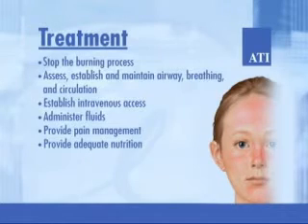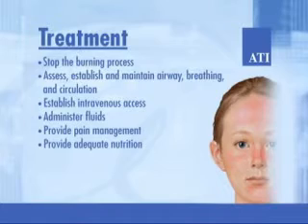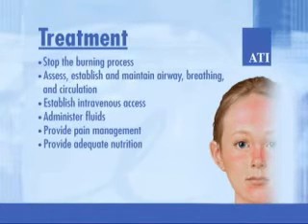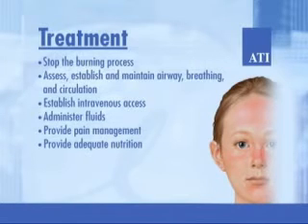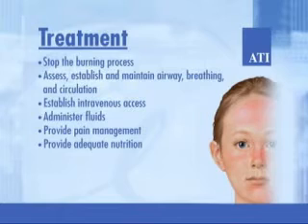Nursing Care of Children: Integumentary - Burns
Nursing care of children withburns